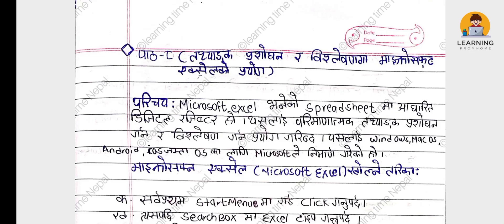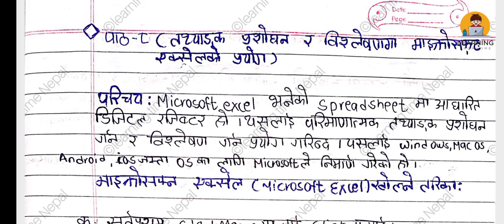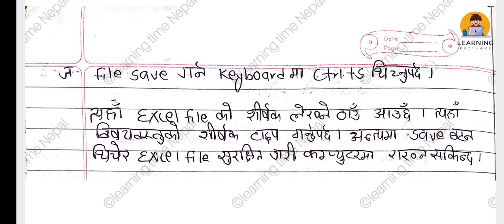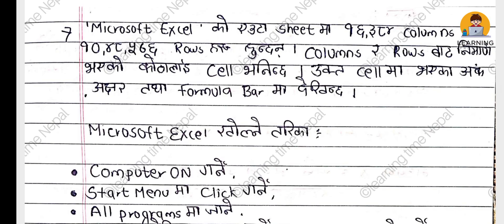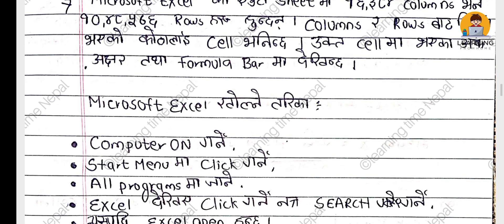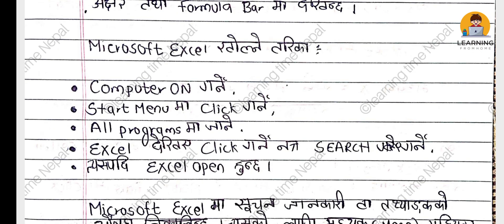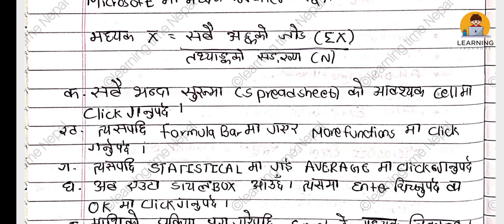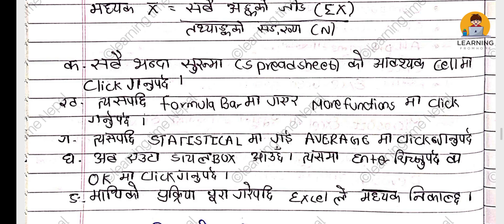class 12 social unit 2 lesson 8 explanation with notes 🔥 | old is gold class 12 social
BEST OF LUCK FOR EXAM 💖